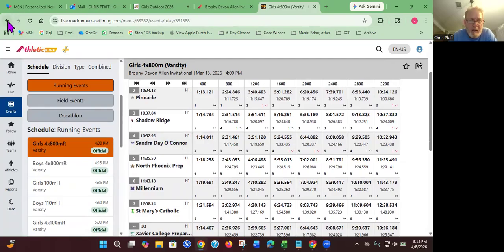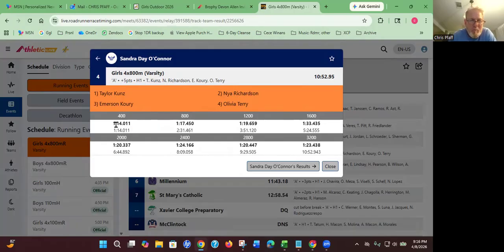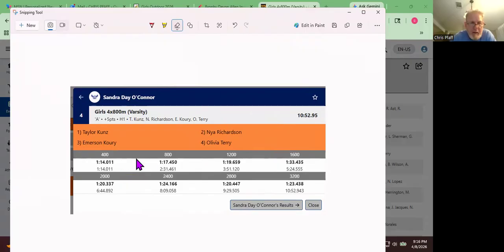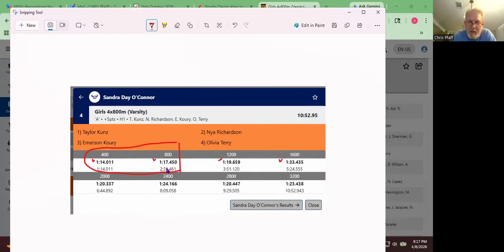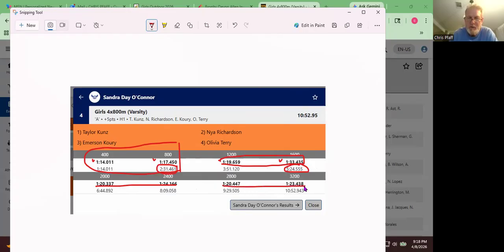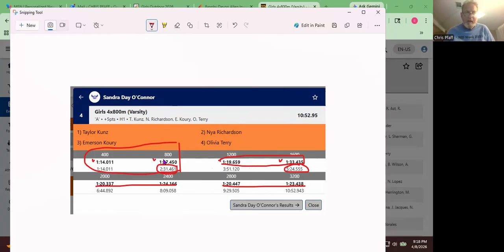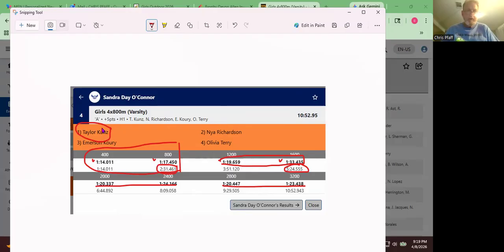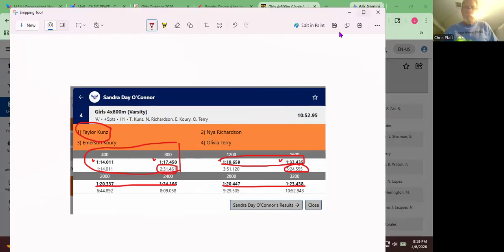Getting 4x800 Relay Splits from Athletic net - Athletic Live